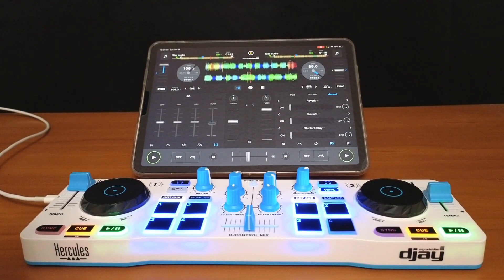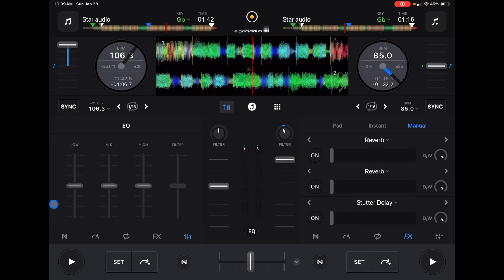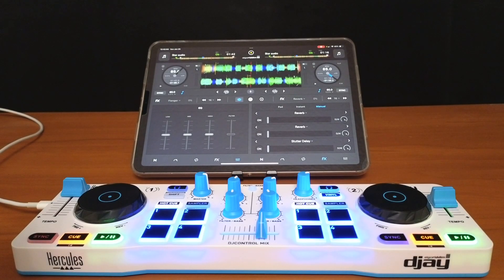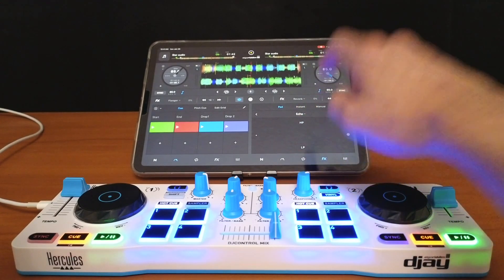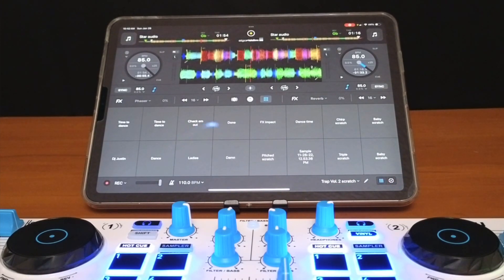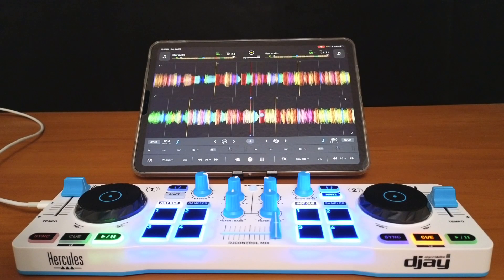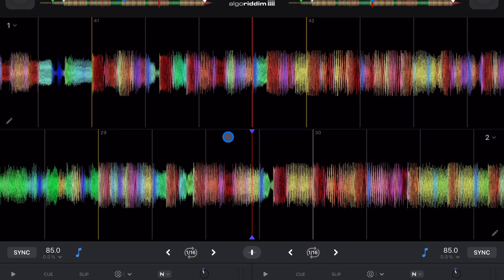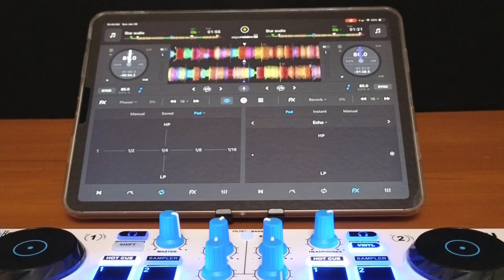Djay Pro Hardware Mode Tutorial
Djay Pro added a new view mode for DJing with DJ controllers. This mode is called 'Hardware Mode' and was introduced during the 4.0 update. With the 5.0 update, there is a new way to access it. In this video, I'll show you everything you need to know about Djay Pro's 'Hardware Mode.' Check out the links below to see my recommended hardware for Djay Pro and the iPad.

►Reloop Mixon 8

►RANE ONE - Complete DJ Controller

►Hercules DJ DJ Control Mix

► Reloop Ready